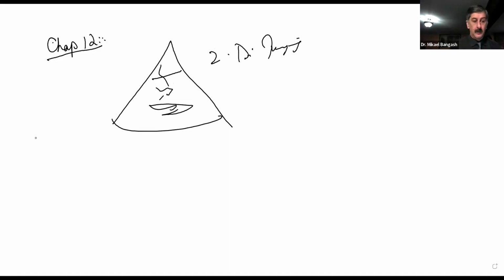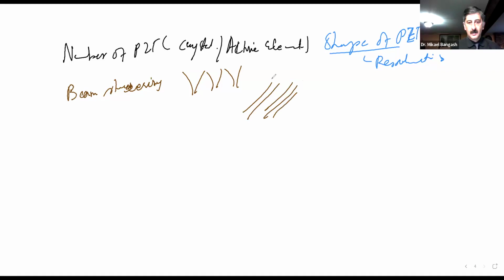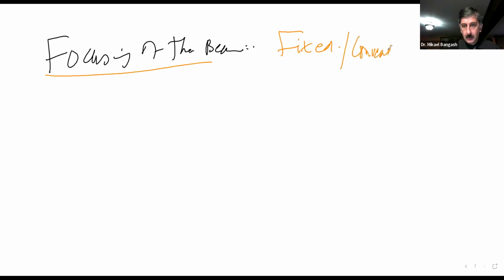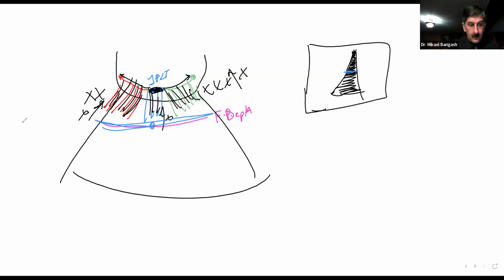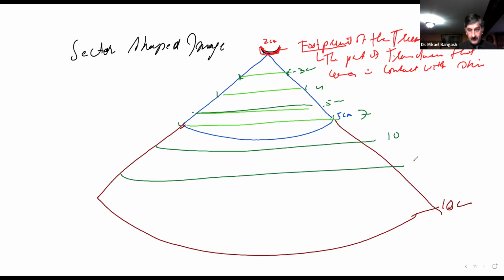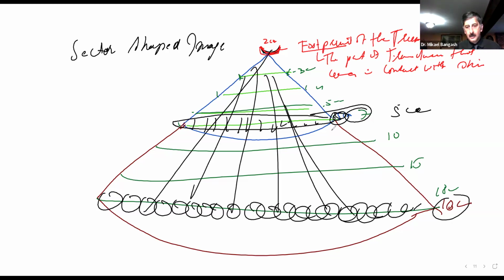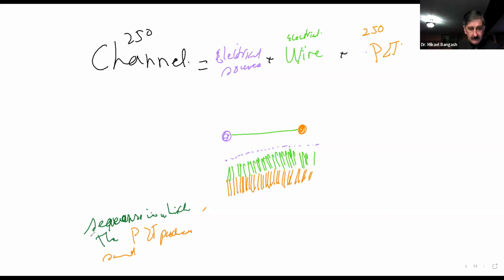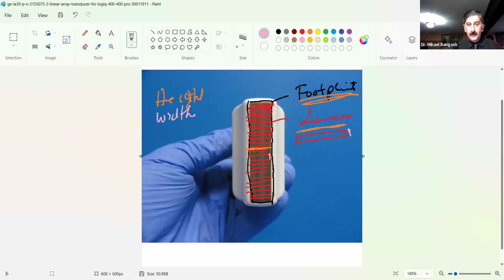GMT20240123 140403 Recording 1920x1020 Chap 12 P 1